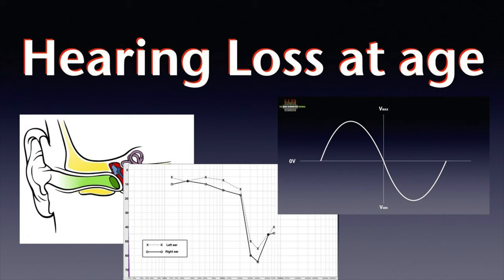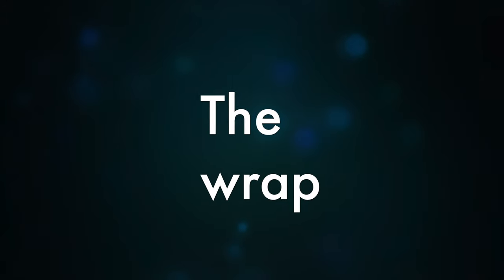About our hearing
I am abroad for two weeks and thus unable to produce reviews. But I did choose a number of interesting videos and flashbacks of the over 400 videos on my channel to get you through the weeks. This is video two of four.

00:00 - Intro
00:23 - Start of program
00:45 - About your ears
01:21 - About old ears
02:05 - The wrap